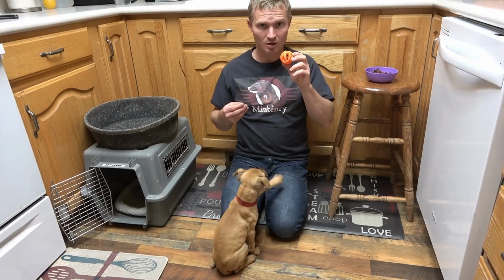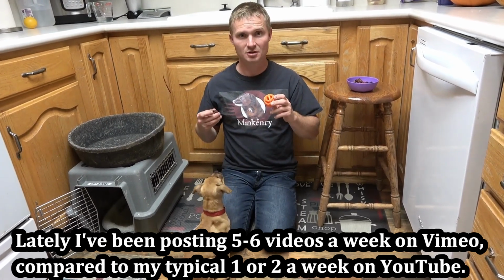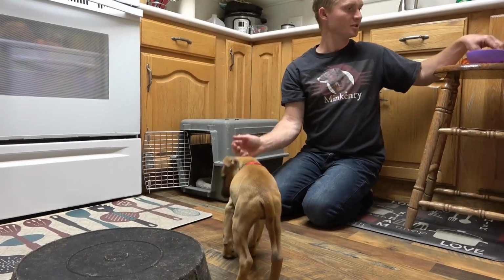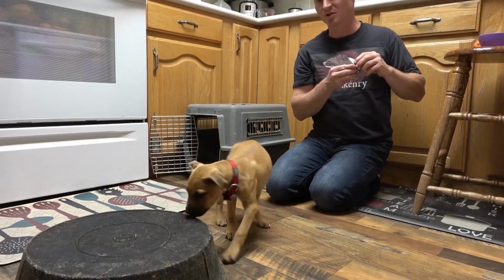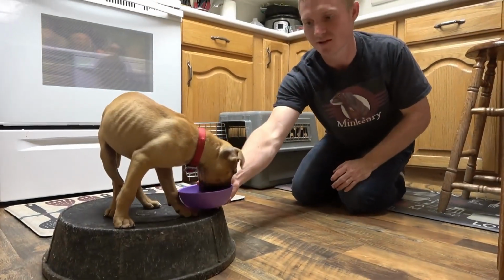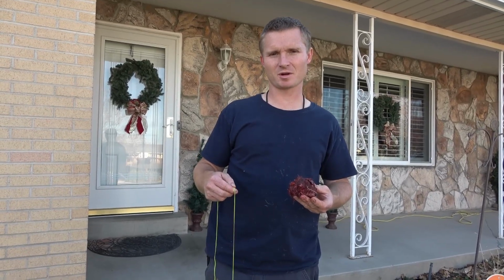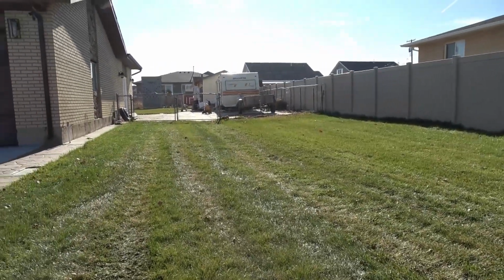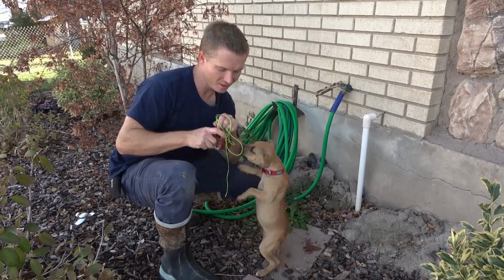Bindi Spike: Dog Genius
See uncensored videos, our special VIMEO Only Exclusive videos, and get an early sneak peek of all of our other YouTube videos!

Follow me for video notifications, and a behind the scenes view of our lives and the lives of our animals!